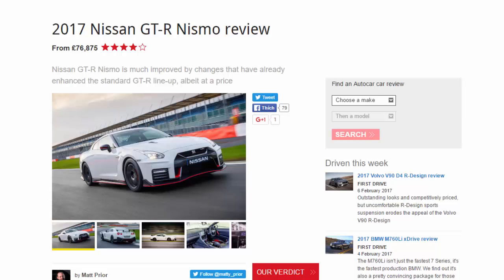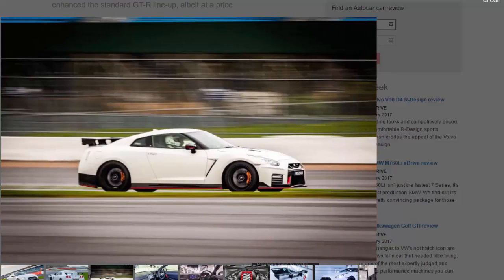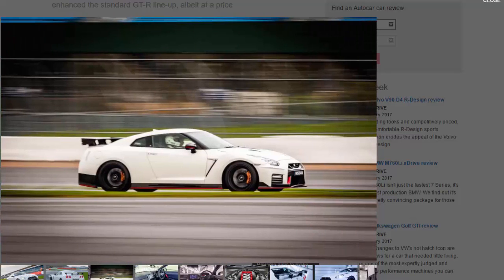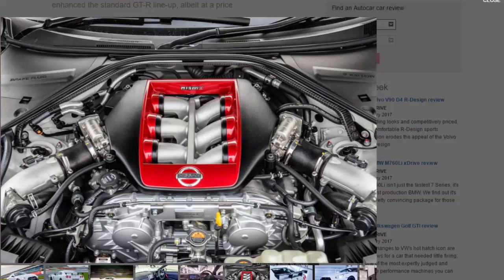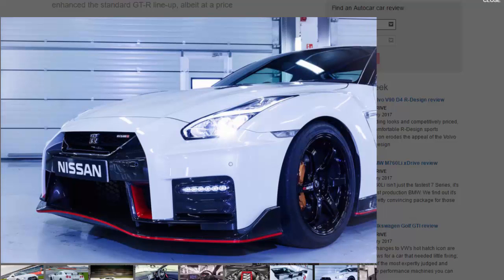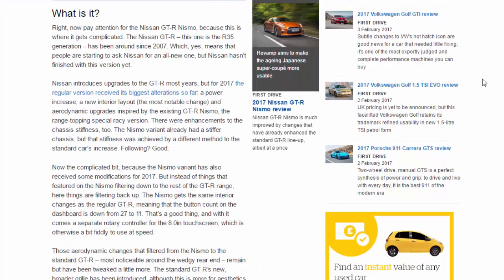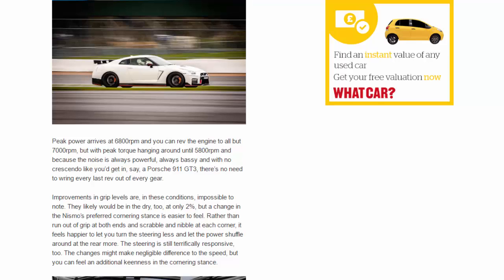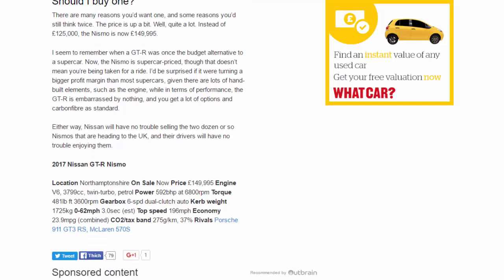Top Car - 2017 Nissan GT-R Nismo Review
Read newspaper:
Source: autocar.co.uk